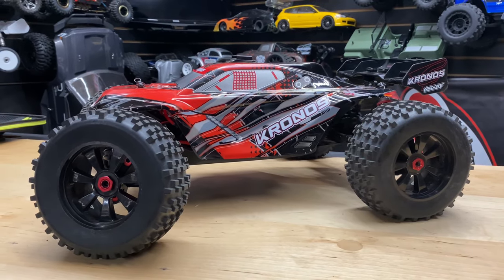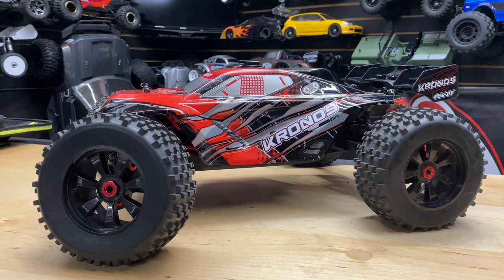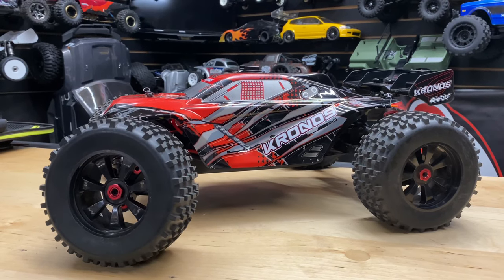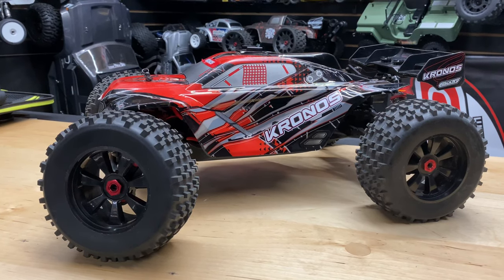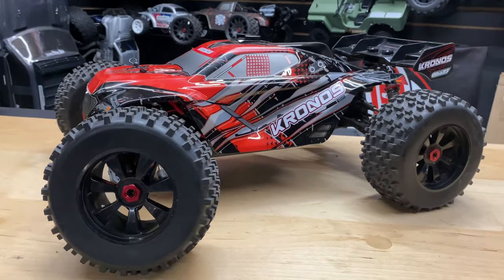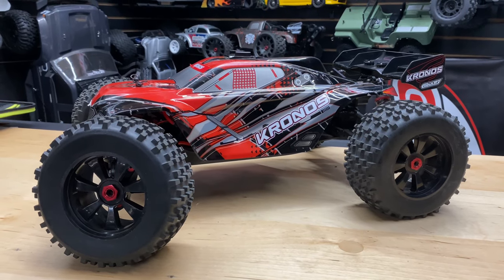Team Corally Kronos 6s Power 1/8th scale to the rescue!!! OMGRC.com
1/8 KRONOS XP 4WD LWHEELBASE MONSTER TRUCK 6S BRUSHLESS RTR (NO BATTERY OR CHARGER)

Batteries used
DRIVE 35C 3S 5000MAH 11.1V LIPO BATTERY WITH UNI 2.0 PLUG